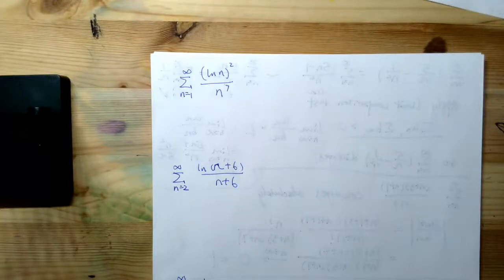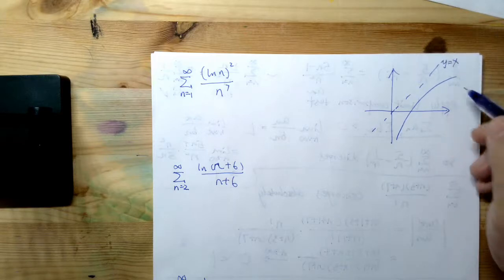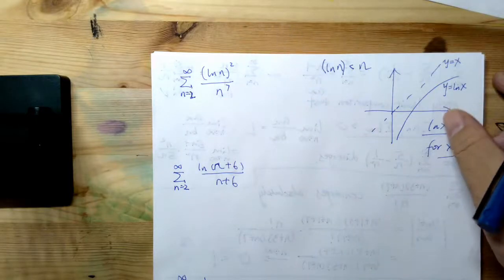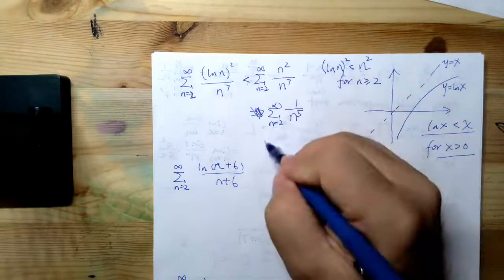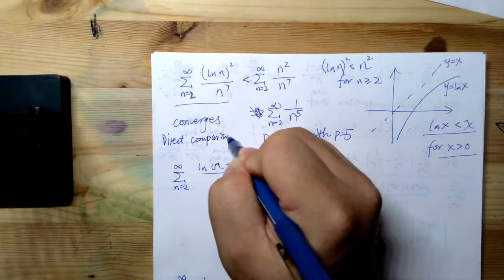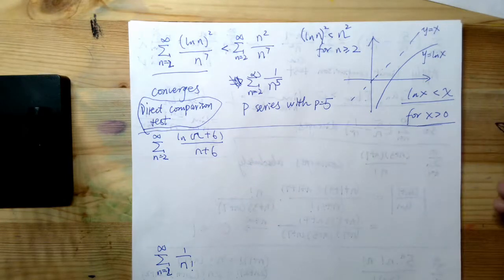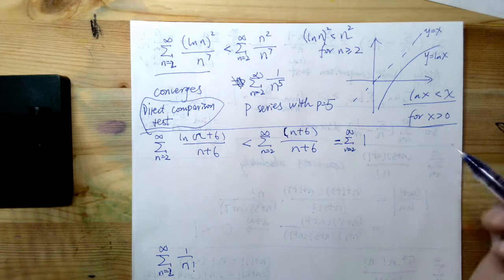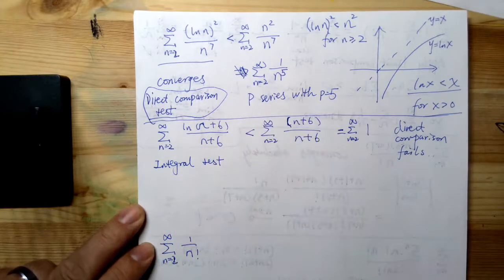Series examples extra plus